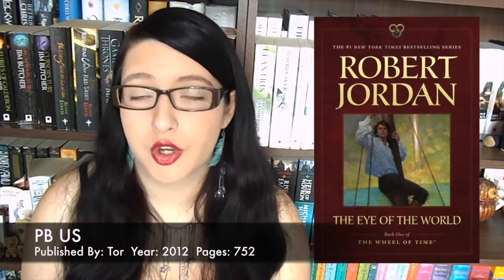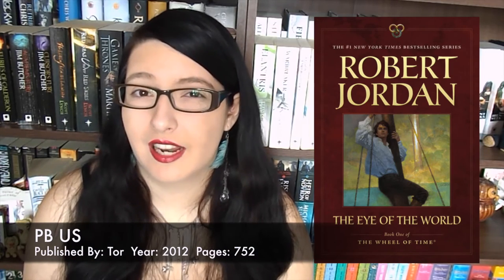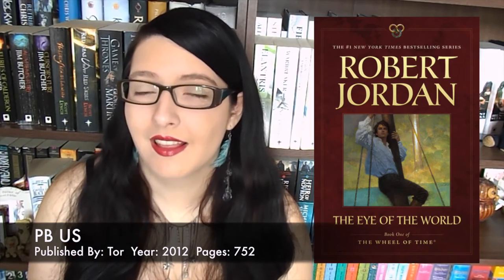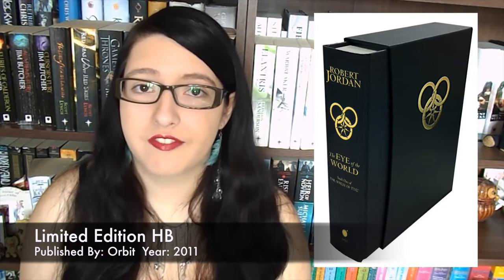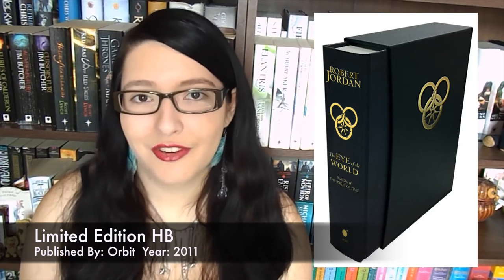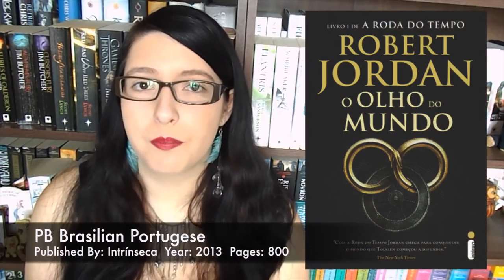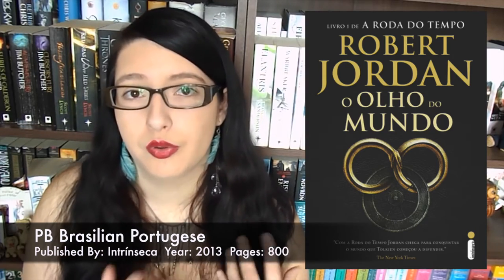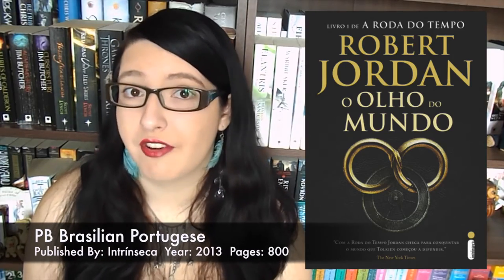CoverChat 8.0 - Wheel of Time 1&2 by Robert Jordan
This is part 1 of a long, 2 part video where I relaunch Cover Chat and talk about the first two books in the great Wheel of Time Series.
If you have any comments or suggestions please feel free to let me know! :) And tell me which covers you like most!